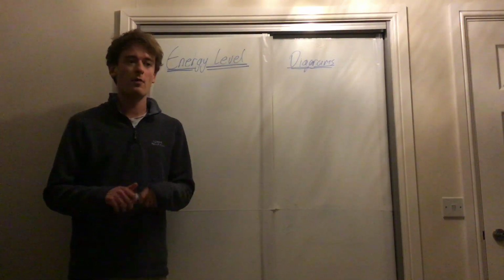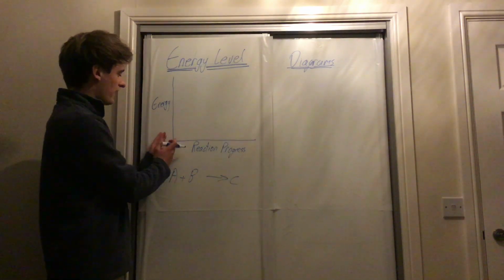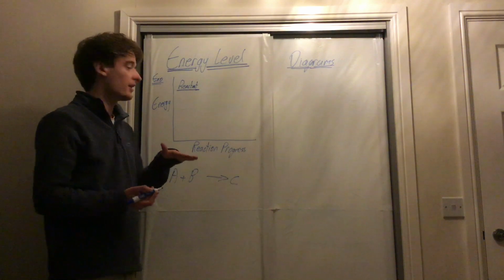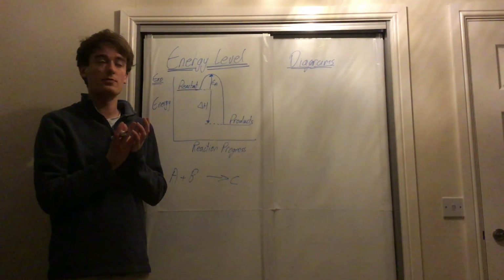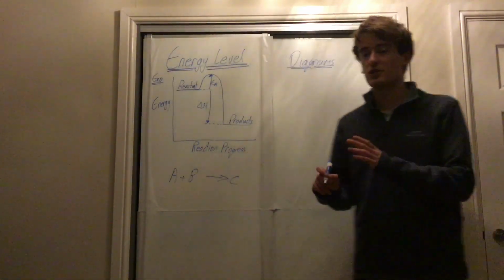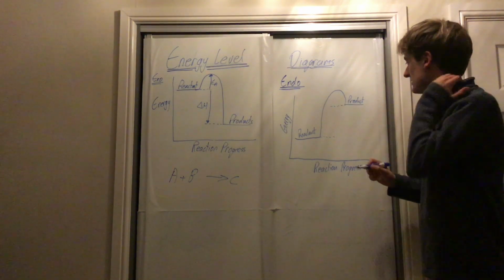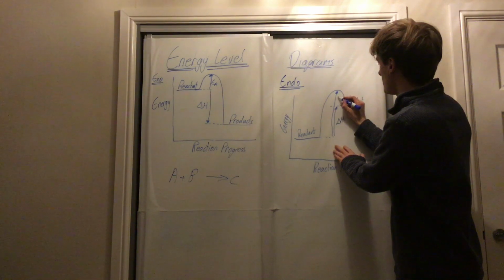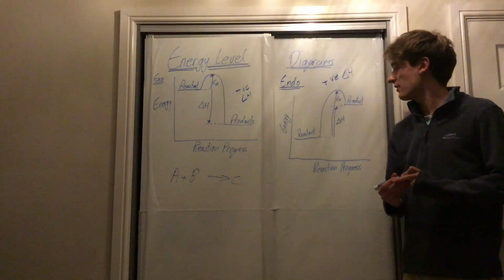Energy Level Diagrams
A video for GCSE showing how to draw an exothermic and an endothermic energy level diagram.